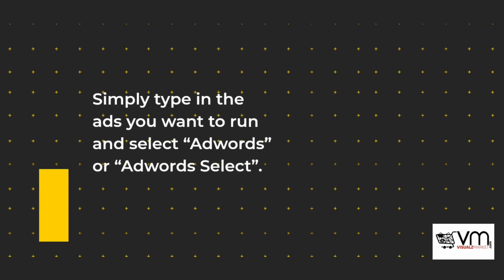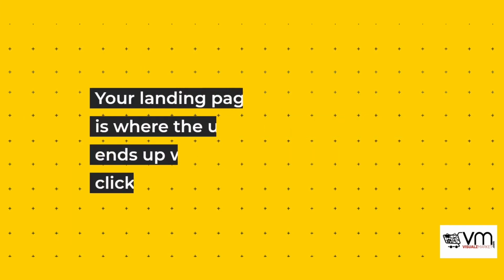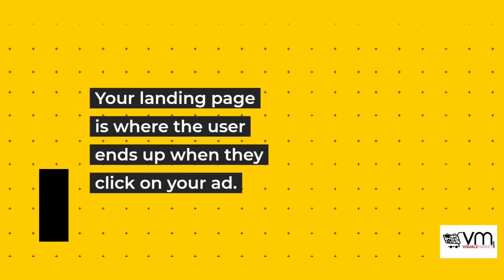How to get the most out of your free ads 5 tips.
When it comes to advertising, you get what you pay for. If you advertise for free, your ads are going to look cheap. With that in mind, here’s some advice on how to get the most out of your free advertising. This article explains why free ads don’t always have positive returns on investment (ROI) and how to take advantage of them anyway. It also gives practical tips and advice on how you can get the most out of your free advertisements while they last.